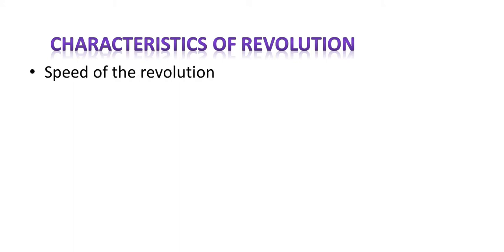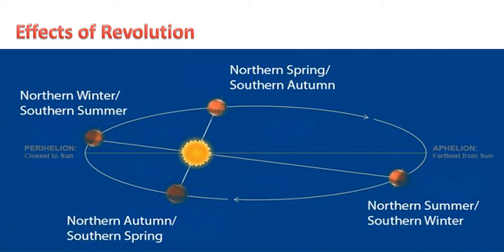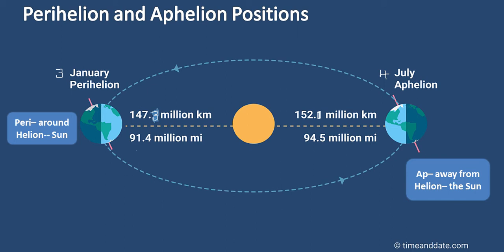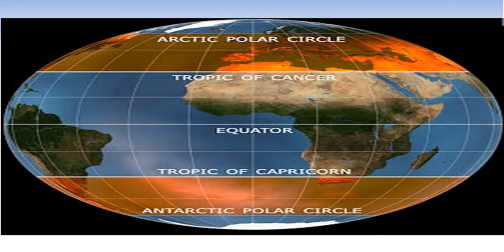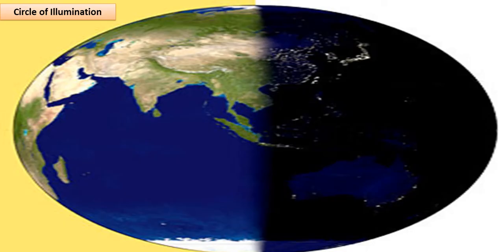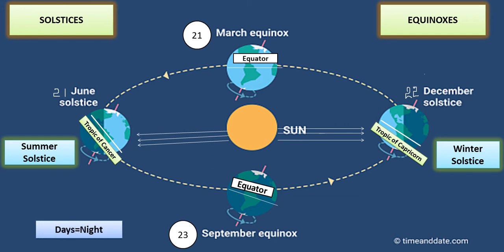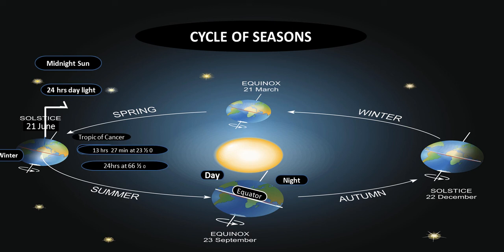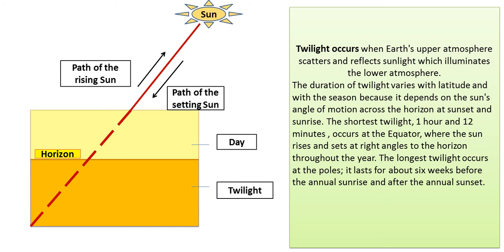ICSE CLASS IX ROTATION AND REVOLUTION